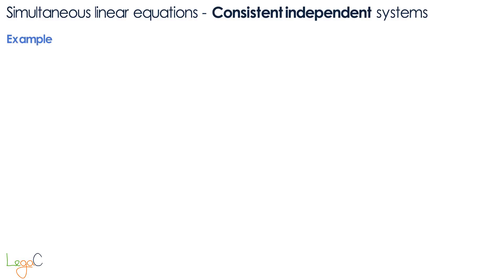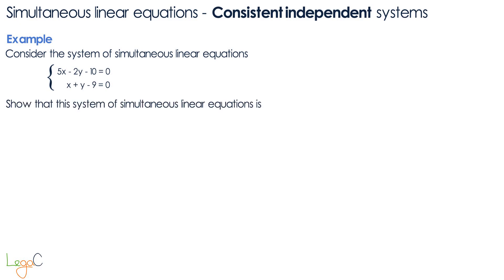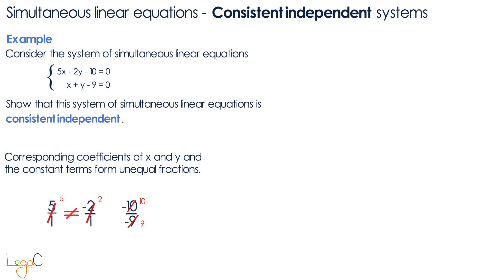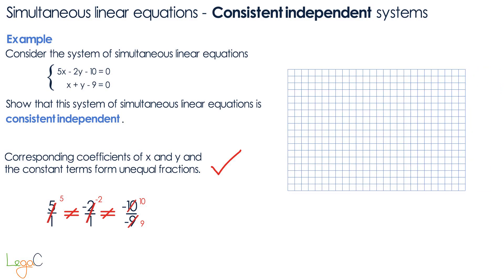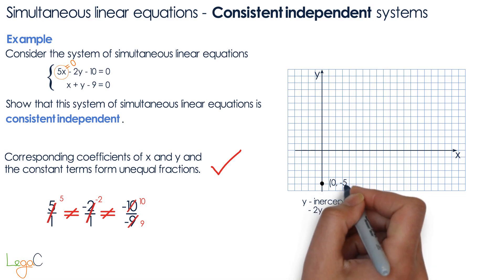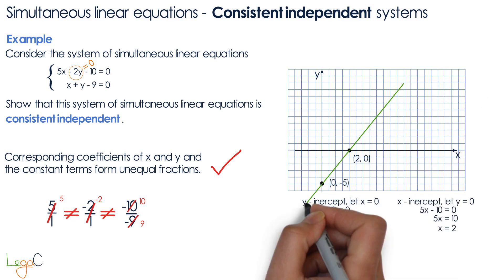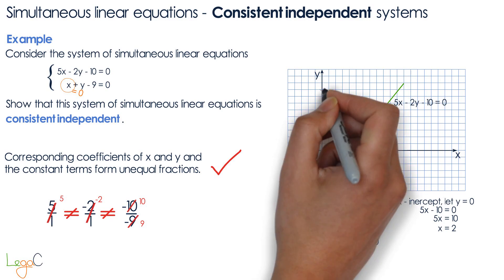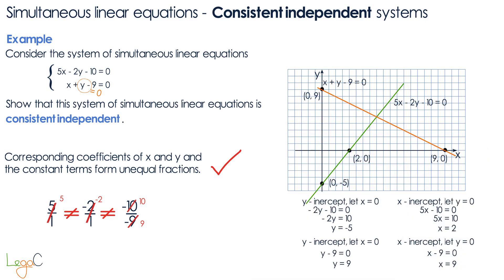Simultaneous Linear Equations - Consistent Independent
Consistent independent systems of simultaneous linear equations have a unique solution (one point of intersection).